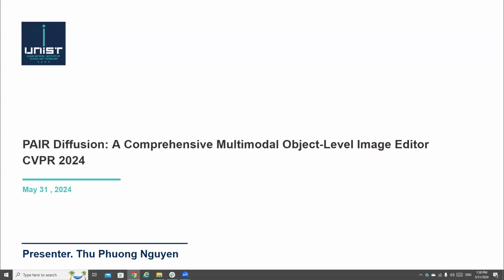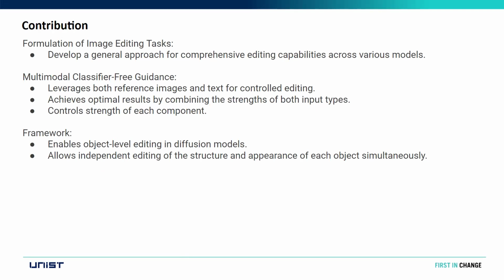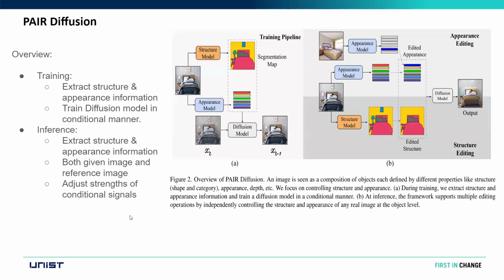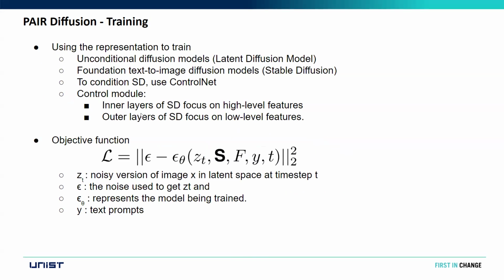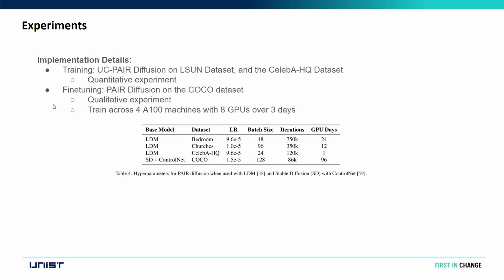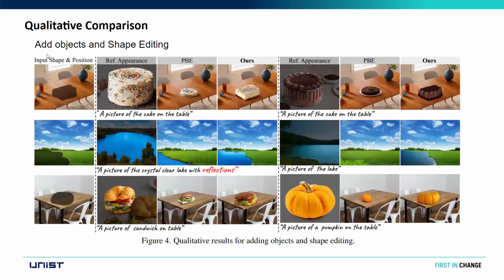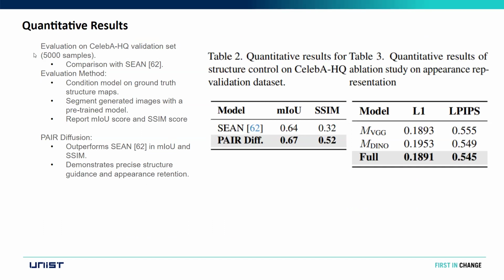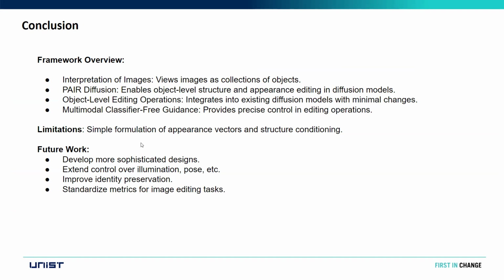PAIR Diffusion A Comprehensive Multimodal Object Level Image Editor (CVPR 2024)